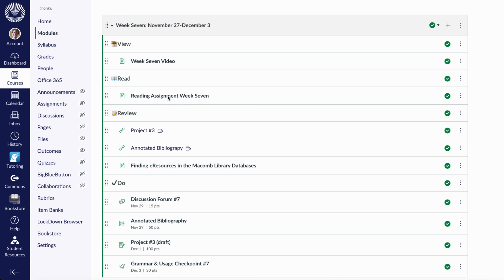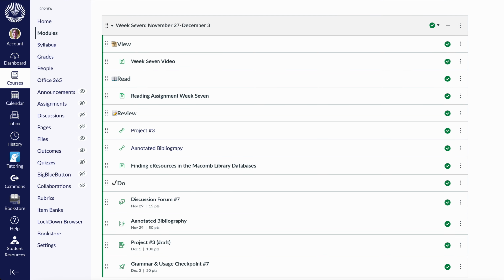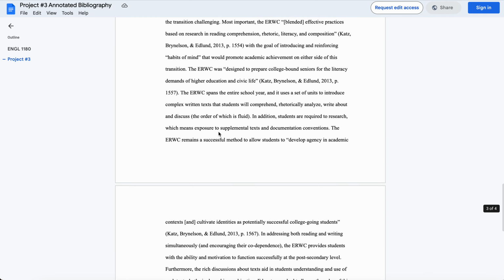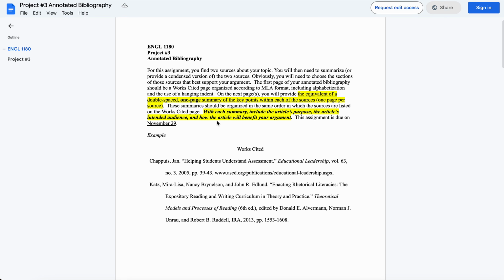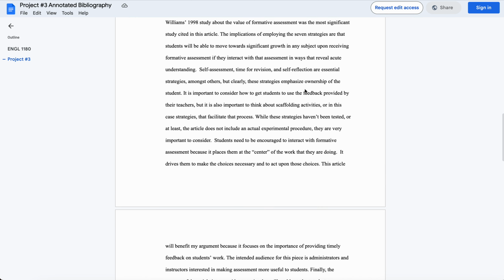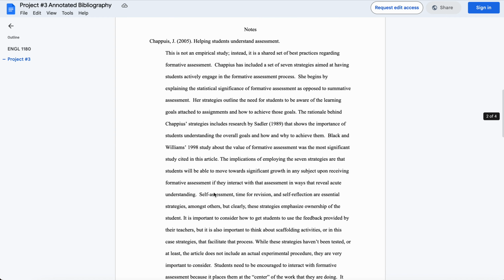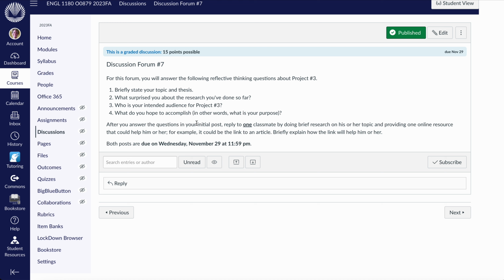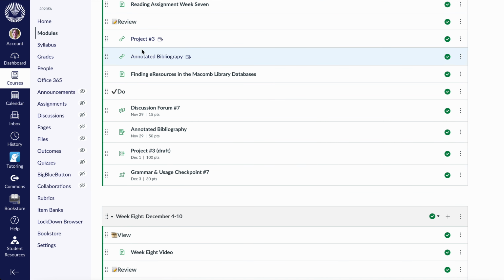Macomb F23 Week Seven